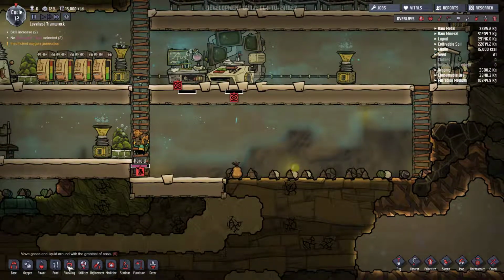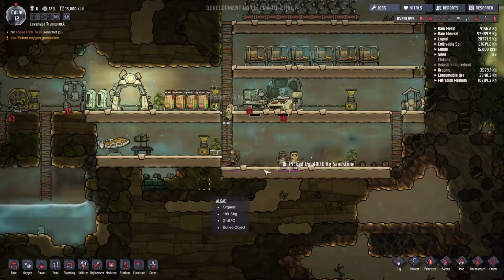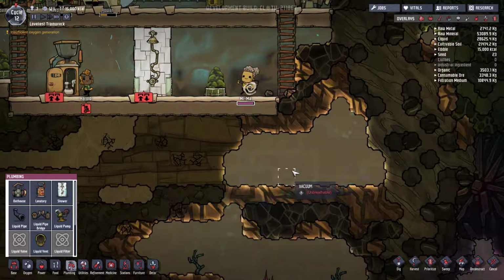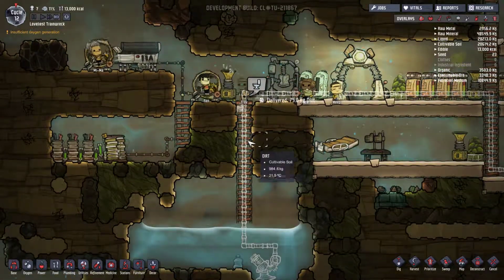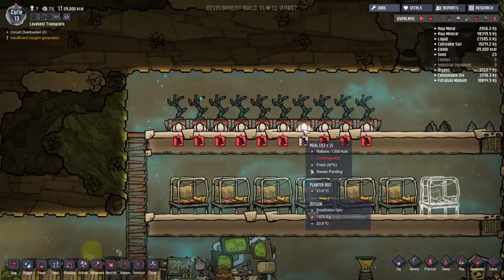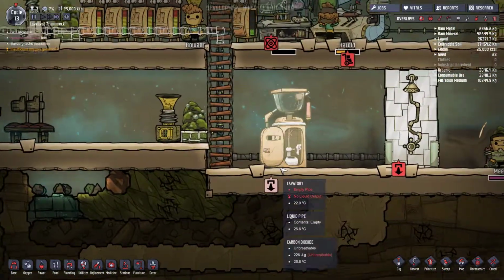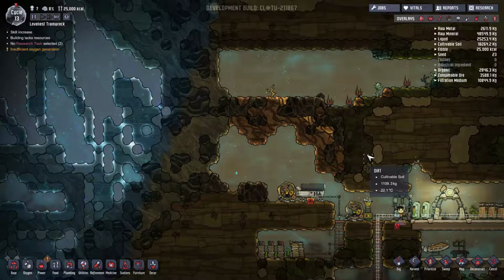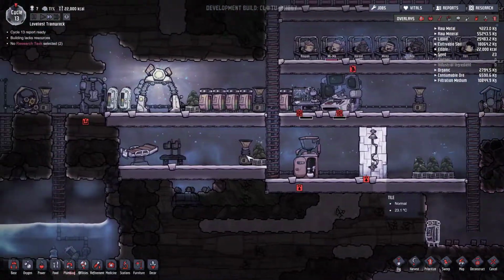Oxygen Not Included - Alpha Gameplay/Let's Play - First Colony #7